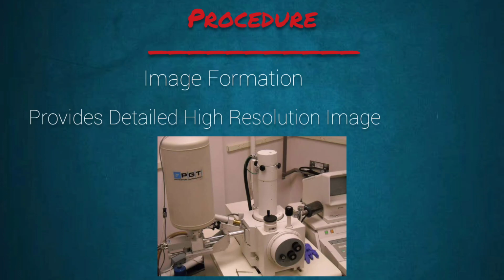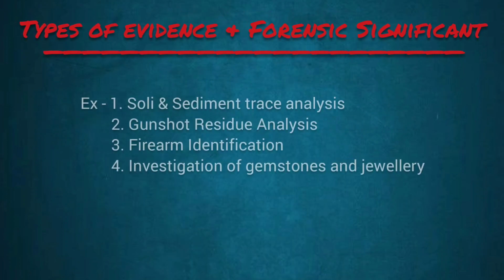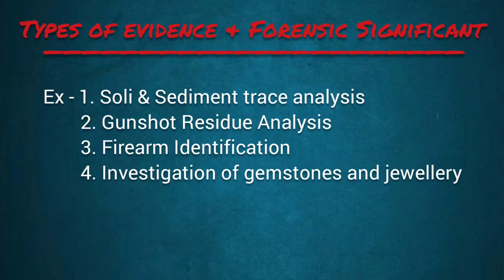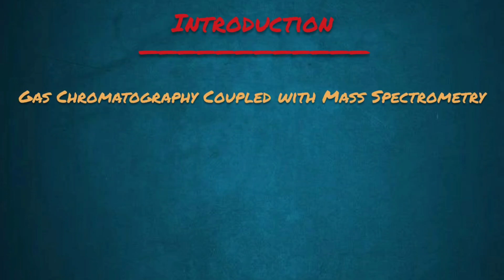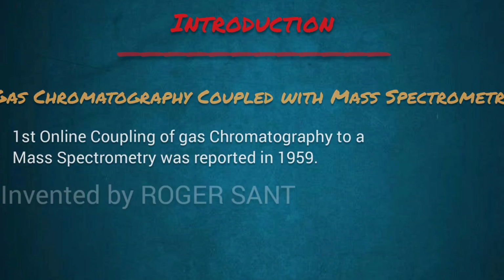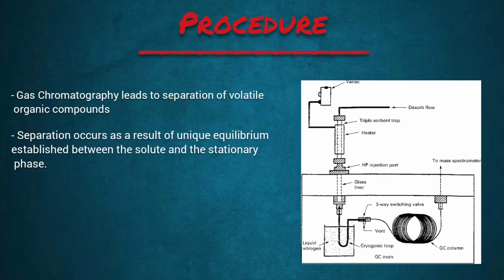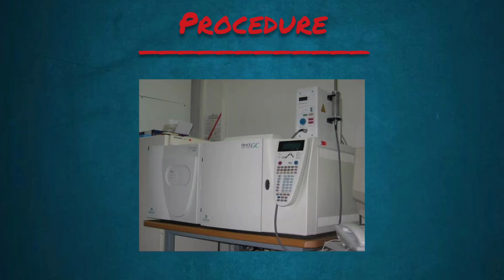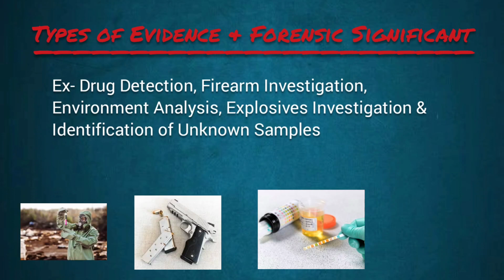Forensic Science Instrumentation Technique(Part:2)